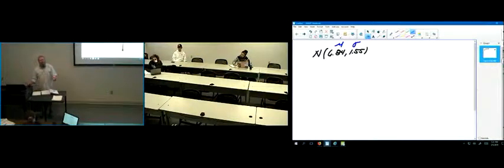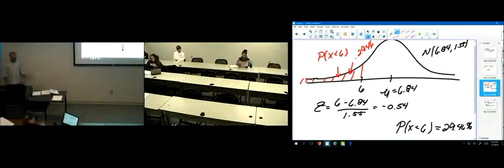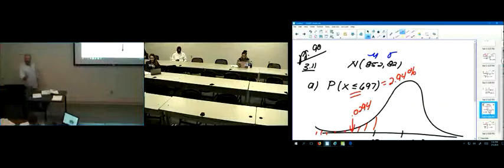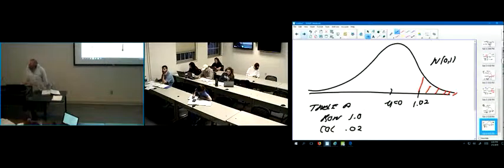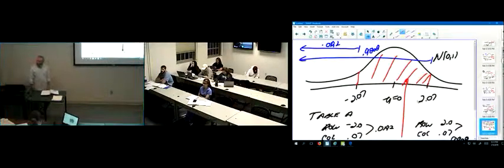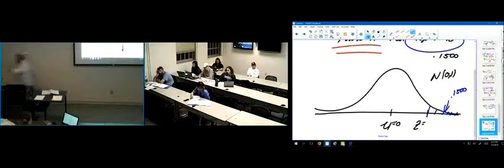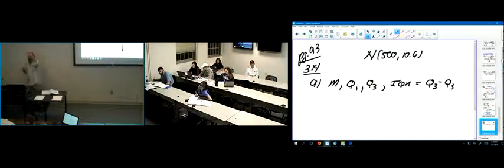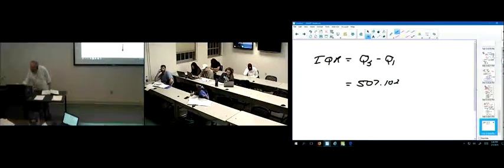Prob Stats Noncalculus pp 86 93